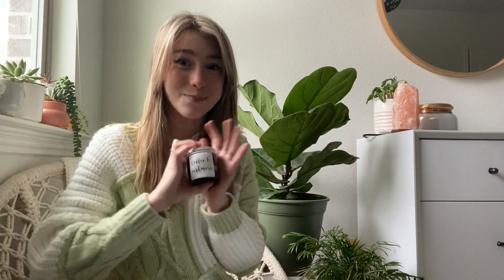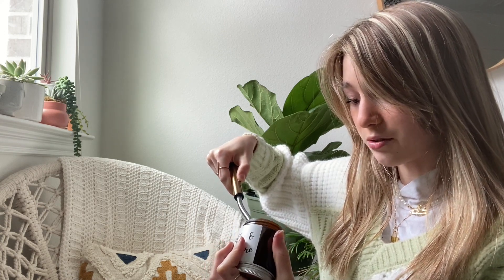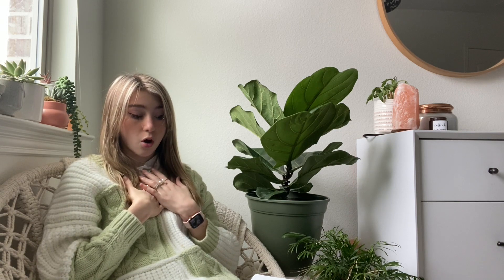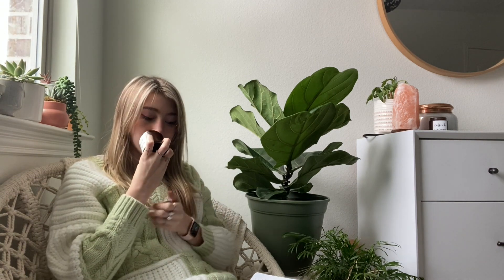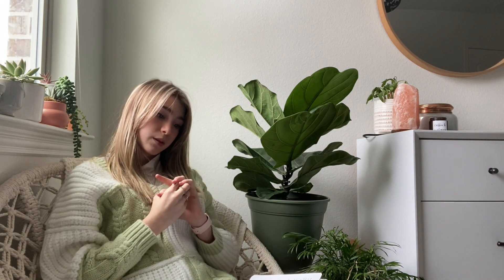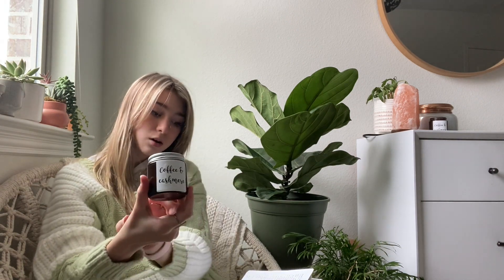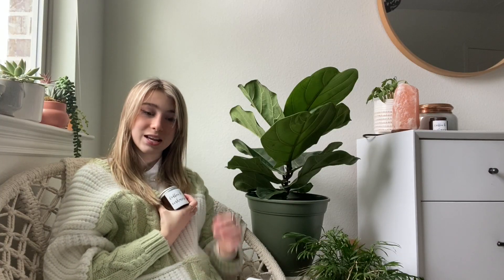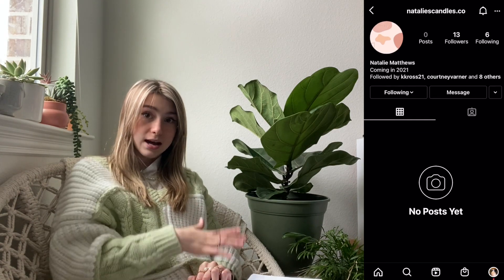✰Finally sharing my secret project✰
In today’s video I shared the project that I’ve been working on for about three months now! I’m so excited to be able to share this with you guys and hope that you love my product as much as I do!

Key terms ➪
small business haul, Day in the life of small business owner, small business, small business shout out, morning routine as a small business owner, productive, day in the life as a teen entrepreneur, teen entrepreneur, candles, candle collection, collection, aesthetic, aesthetic small businesses, small businesses to shop from, affordable small businesses, Natalie candles and Company, small Insta businesses to shop from